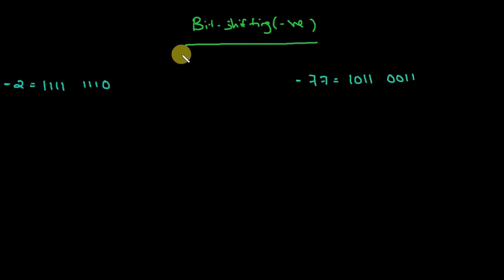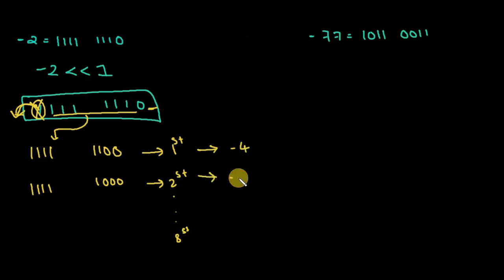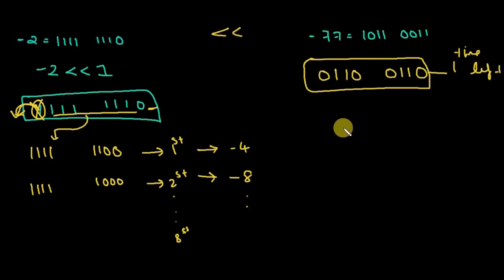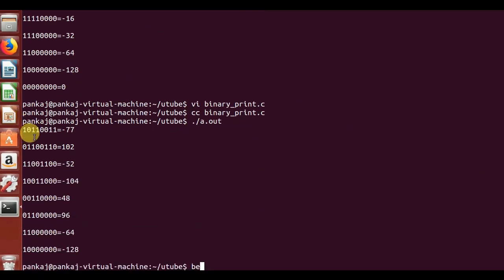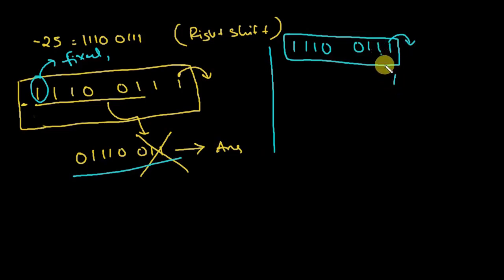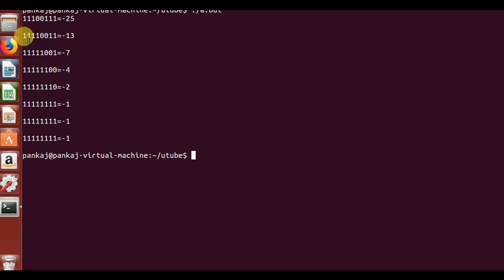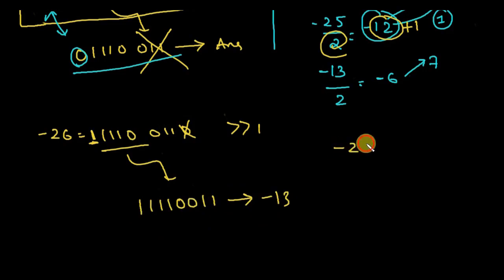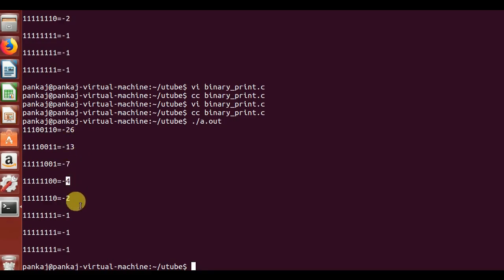Bit Shifting In Negative Numbers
In this video there is the introduction to bit shifting logic behind it are explained in a clear way.
Topics covered are bit shifting for negative numbers and  how it actually works.